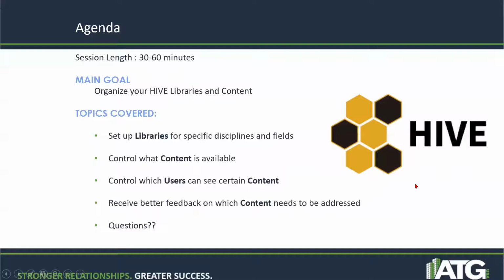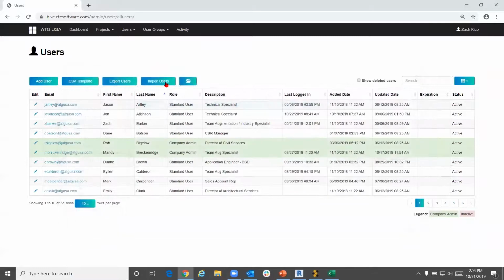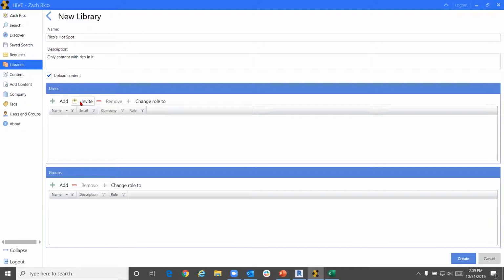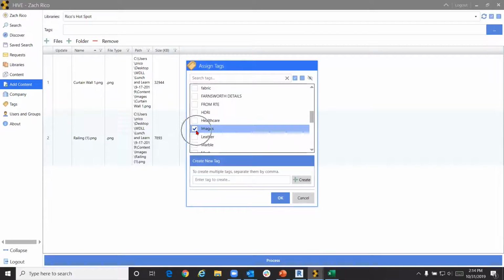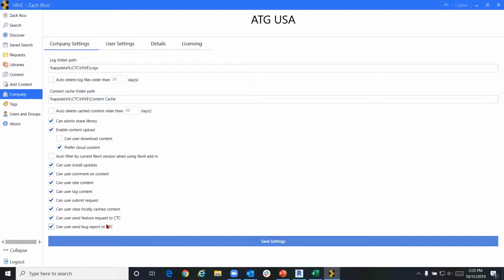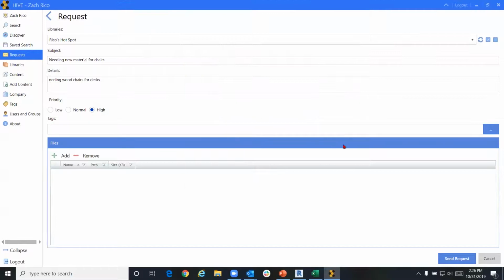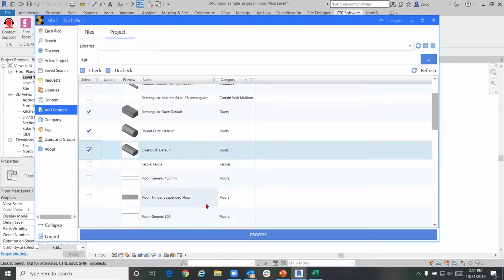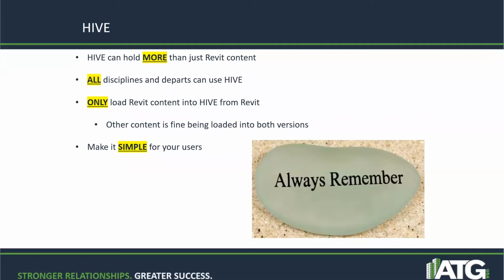How to Find and Manage Content for Your Revit/AutoCAD Libraries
HIVE is an industry leading content management system developed specifically for the AEC industry. Firms can organize, manage, set permissions and ensure the latest content is kept up-to-date and available for all project participants. This tool from CTC Software allows users to pull content with more information from the Cloud into your project. Join AEC Technical Specialist Zach Rico for this walkthrough.

Learning Objectives:
• Set-up libraries for specific disciplines and fields.
• Control what content is available.
• Control which users can see which pieces of content.
• Receive better feedback on which content needs to be addressed.

Webinar from Oct. 31, 2019, hosted by Technical Specialist Zachery Rico.